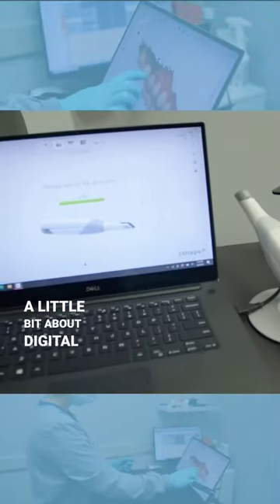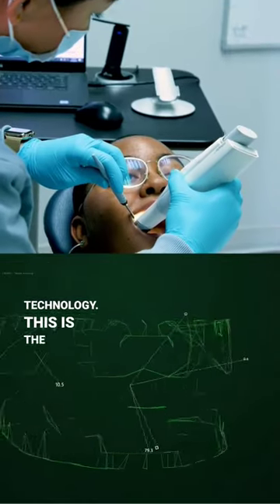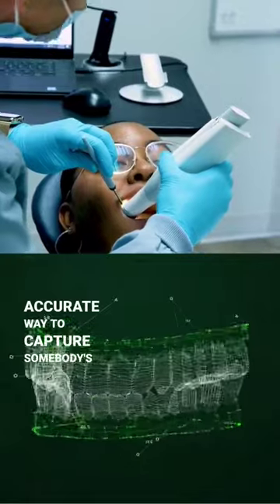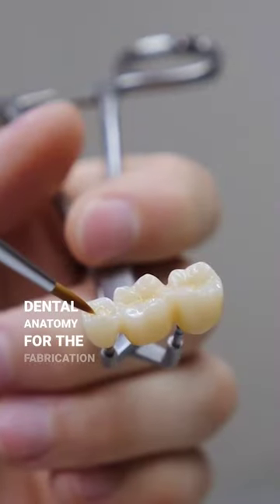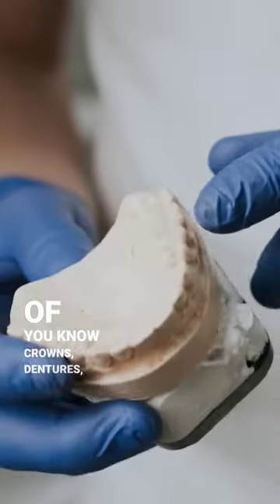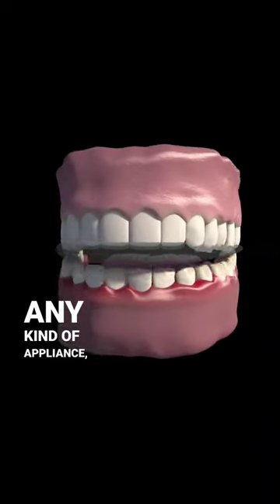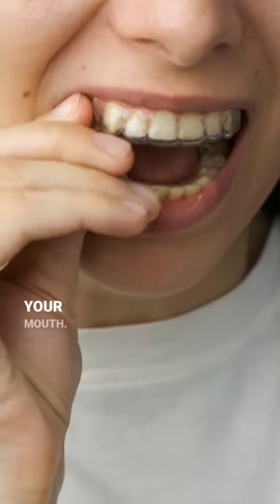Digital Dental Technology 🦷